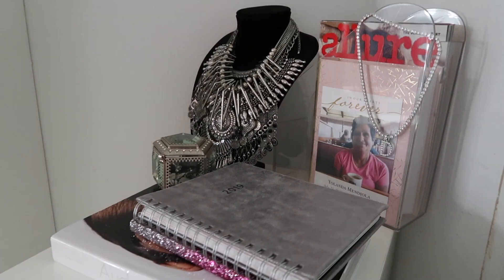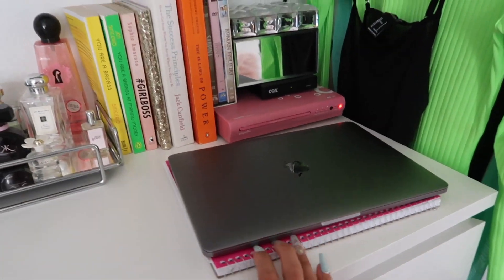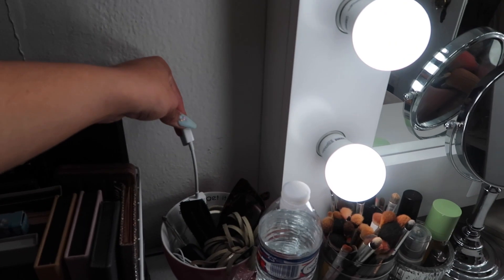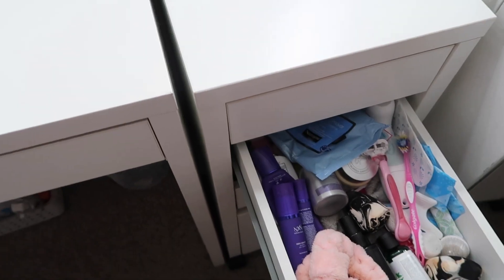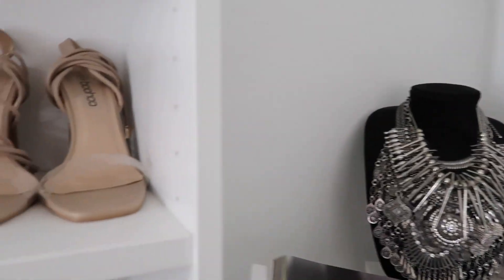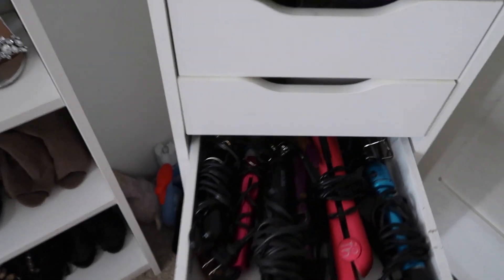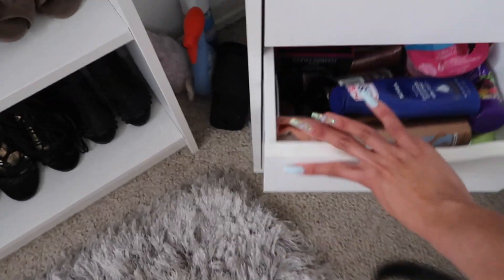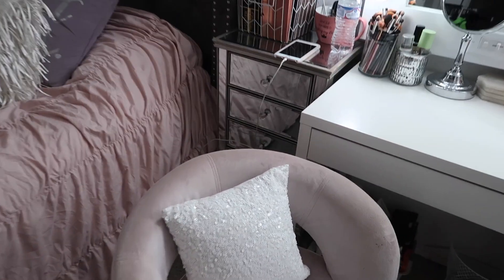GLAM GIRLY SIMPLE SMALL ROOM TOUR 2019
Vanity Mirror - @Drea.m_Vanities

Editing: iMovie